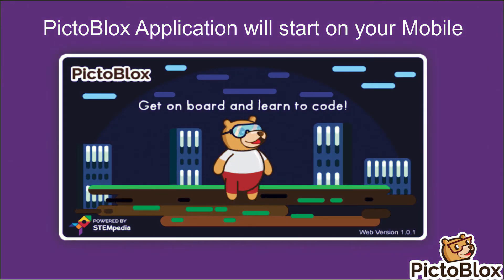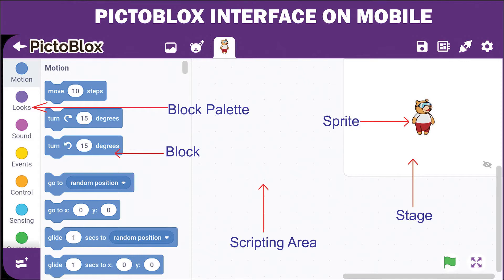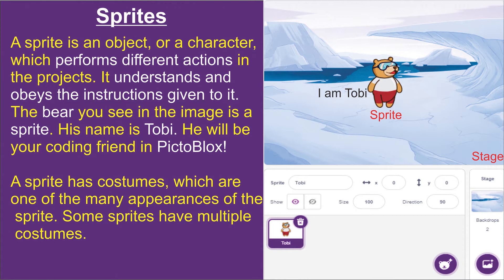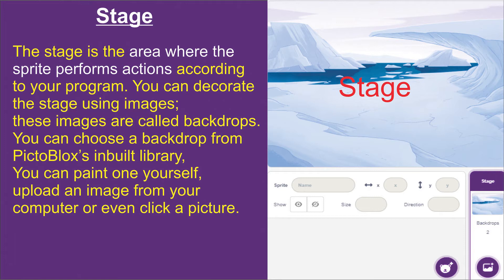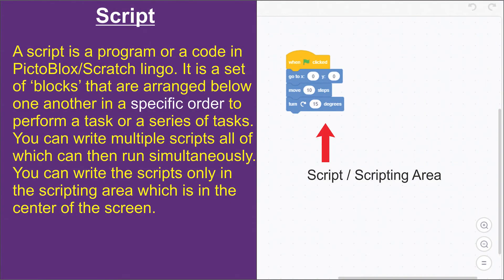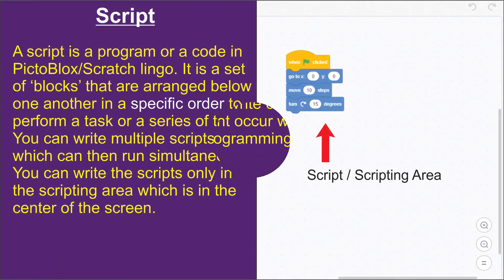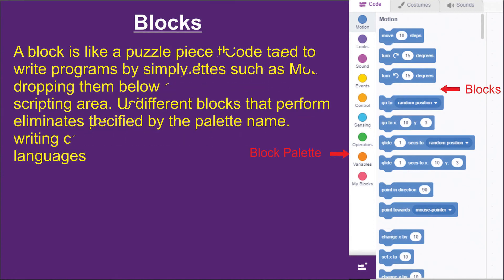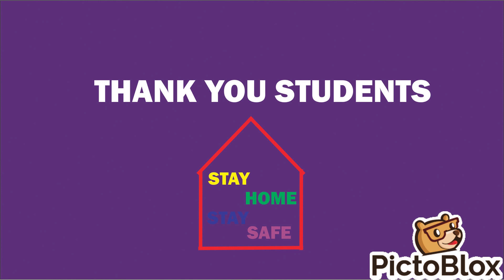Exploring Pictoblox Interface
PictoBlox is a Scratch 3.0-based graphical programming software that is the ideal companion for setting the first step into the world of programming. Its user-friendly interface and drag-and-drop functionality eliminate the need to memorize syntax and rules that is the case in traditional programming languages and often times scares children and makes them hesitant. As a result, they only require to focus on the problem at hand and develop skills such as logical reasoning and problem-solving – the must-have skills in today’s technology-driven world.